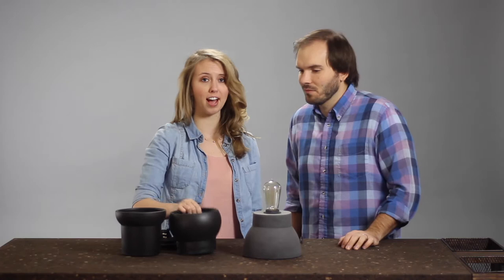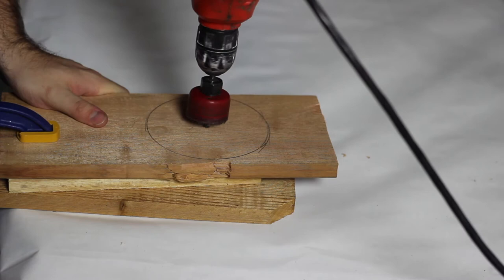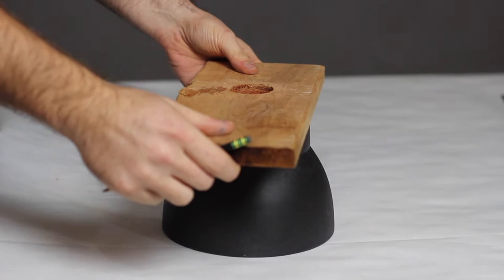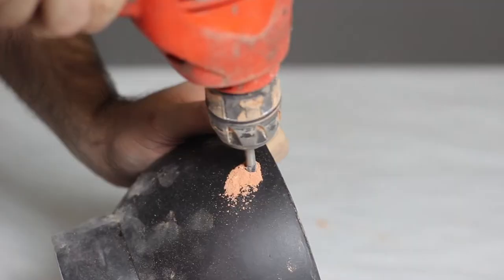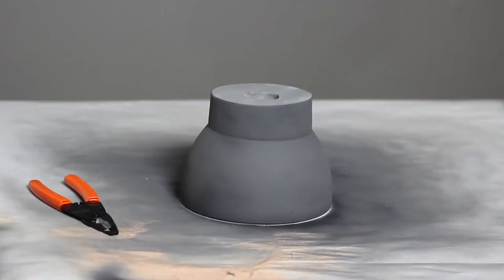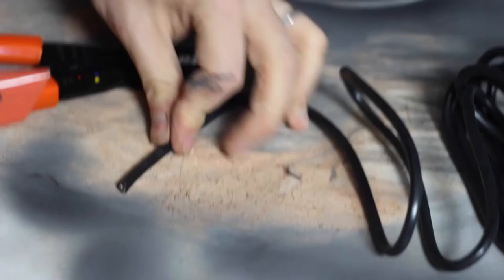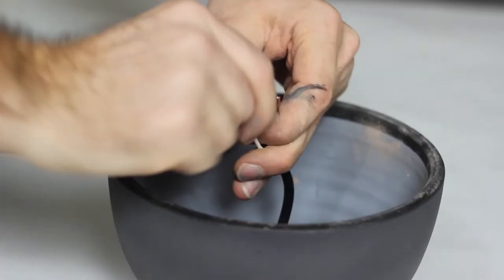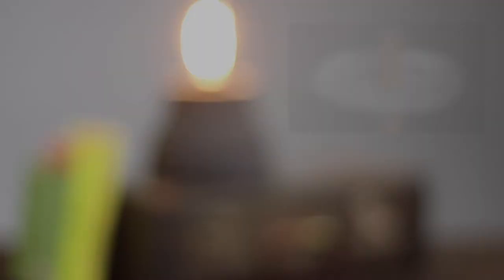How to Make An Industrial Table Lamp with an Edison Bulb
In this video we will walk you through the steps, tools and materials you will need to to do this super easy IKEA hack. Follow along as we demonstrate how to take a SINNERLIG pot and a cord set from IKEA and turn it into a DIY industrial table lamp.

Brent & Courtney from Gray House Studio here to show you how to make a DIY industrial table lamp. Today we have a simple, fun and inexpensive Ikea hack for you. We are going to make this industrial tabletop light out of two materials: a Sinnerlig pot and a light cord set and just a few tools.

Before drilling the 1-5/8 inch hole with the diamond coated hole saw we need to make a jig to hold the hole saw in place. To do this, clamp a piece of wood that is slightly larger than the base of your pot to the table
and use a 1-3/4 inch hole saw to cut a hole in the center of the board.

Once halfway through the board flip is over and finish drilling. To align the jig with the pot mark the center point of the bottom. Then line the hole in the board up with that mark. Clamp three small scrap boards
to the bottom of the jig wedging the pot in place.

Add some water to lubricate the drill bit for a better cut and longer drill bit life. Because spray paint will dry a different color any spots where you can see the clay of the pot exposed. We decided to sand the bottom of the pot to create an even surface to paint.

Finally, before painting dill a hole in the bottom side of the pot with a 5/8th inch glass and tile bit.

With a matte black spray paint, paint the entire pot. Notice the bottom where the clay is exposed dried a light shade than the rest of the pot.

To wire the lamp up you will have to cut the cord about 6 inches from the light socket. Carefully cut open the black casing to exposed the inside wires and cut away 1-1/2 inches of that casing.

Strip the black and white wires exposing about 1/2 an inch of the copper on each wire. Then repeat this for the other half of the cord. Be sure to be carful when using the blade not to cut yourself.

Thread the long half of the cord through the small hole in the pot and secure the light socket through the inside of the pot.

Finally, twist the white wires together and the black wires together, separately. Secure by twisting on wire nuts to cover each exposed wire.

Electrical tape and wire tubing can be used to safely cover the splices wires.

Add a cool light bulb and enjoy your industrial table lamp.